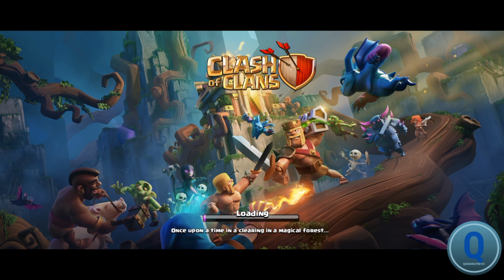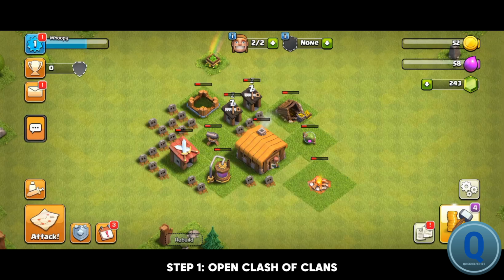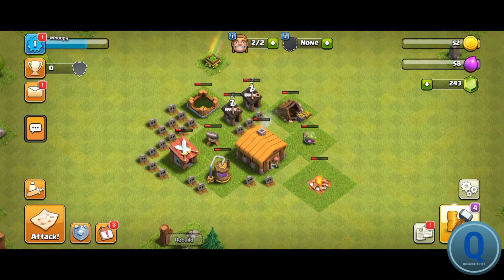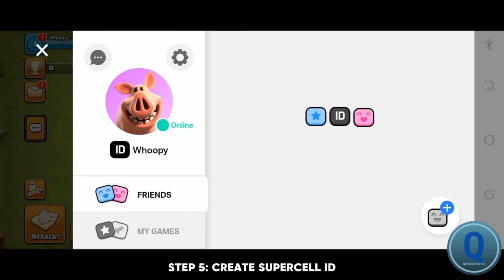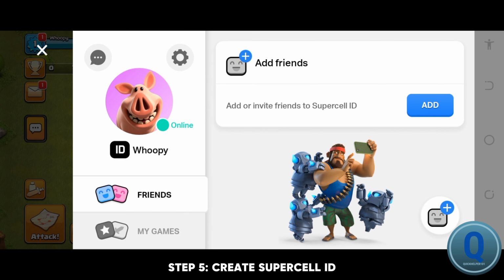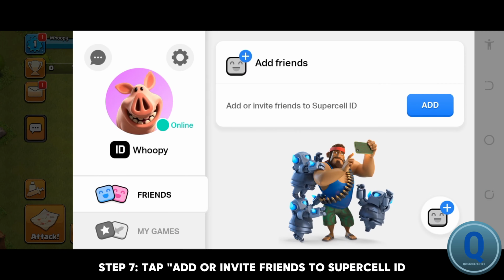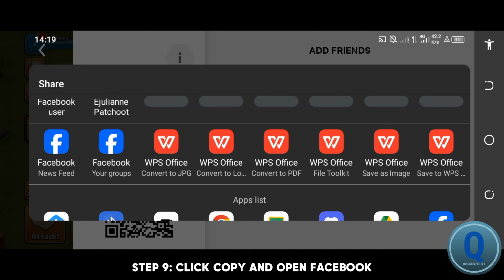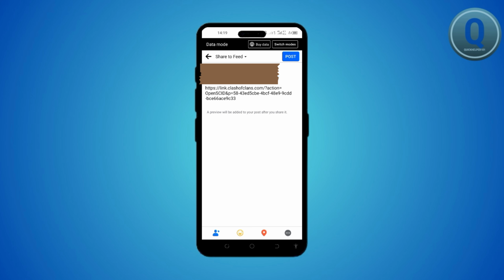How To Connect Clash Of Clans With Facebook | Easy Tutorial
In This Video I Show You How To Connect Clash Of Clans With Facebook Easy Tutorial
Timestamps: